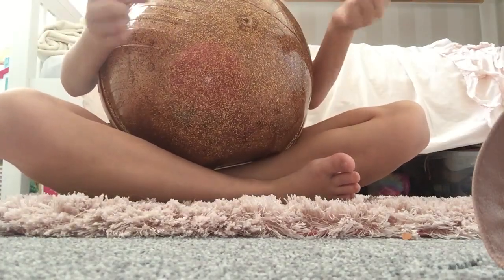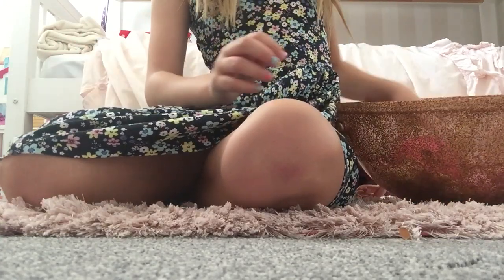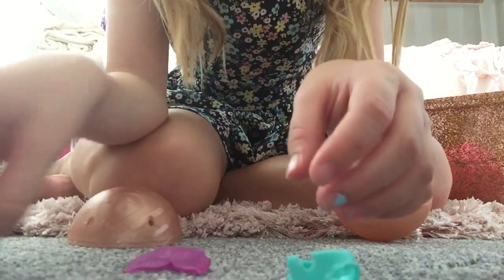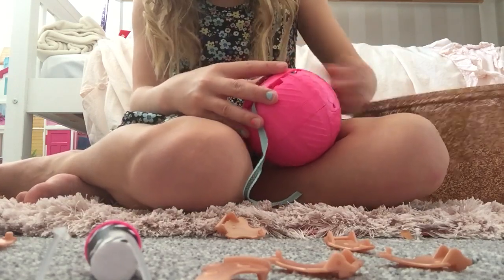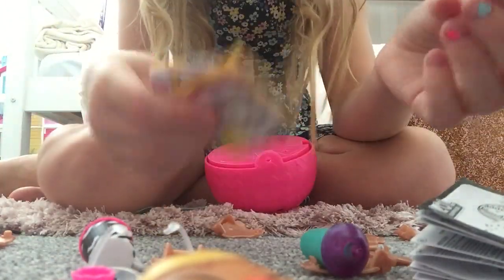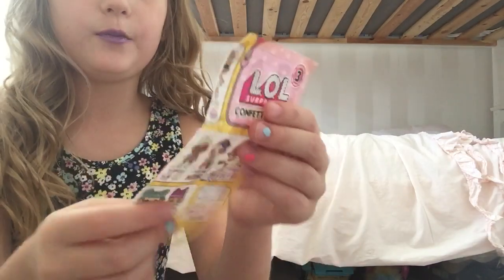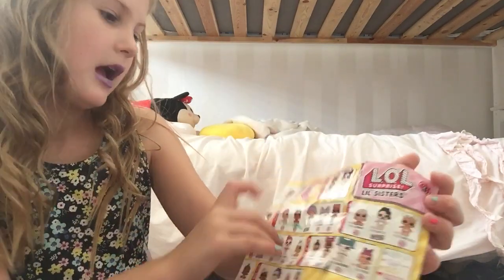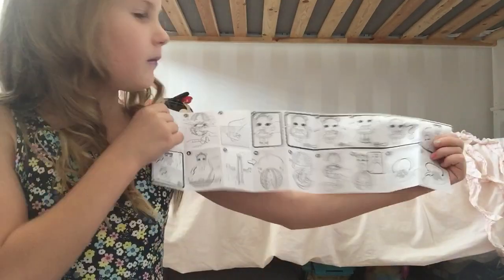Lol surprise big surprise